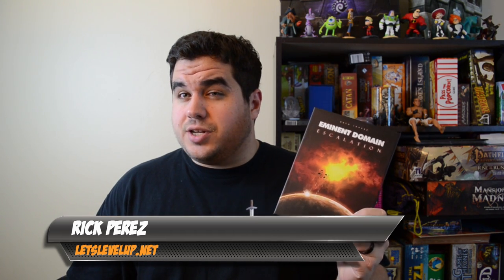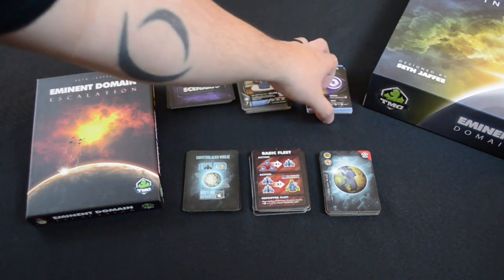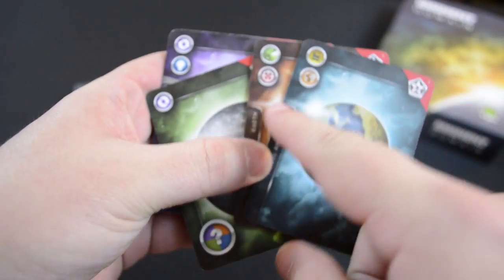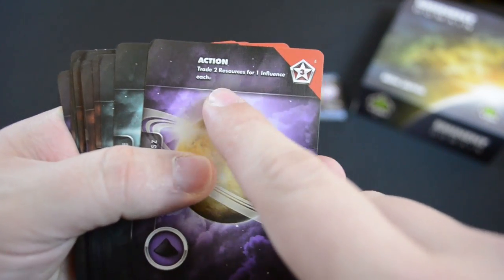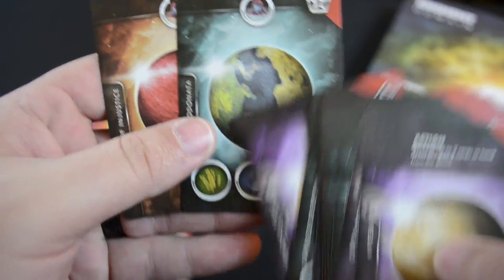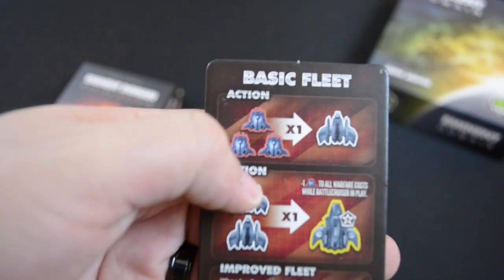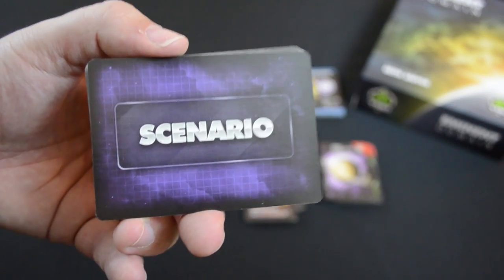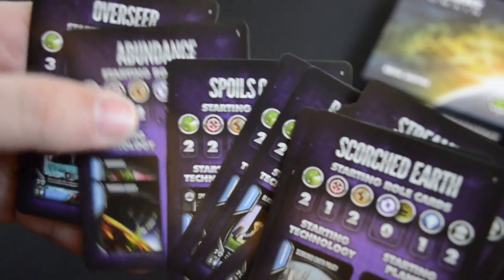Eminent Domain Escalation by Tasty Minstrel Games Review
In this Table Top review we take a look at Escalation the expansion pack of Eminent Domain - the space theme deck builder.